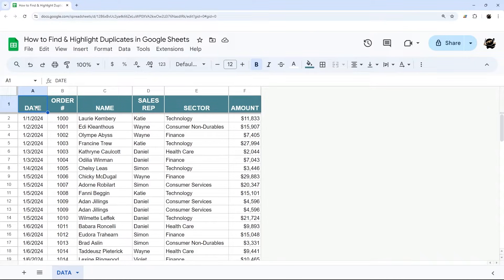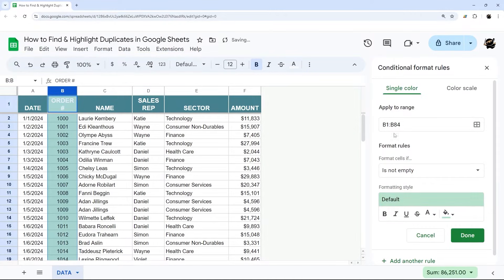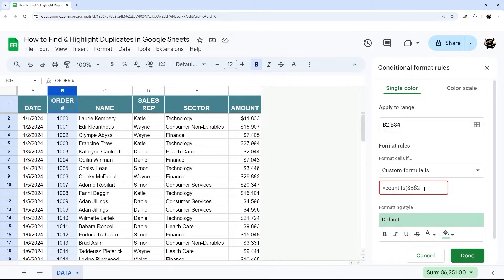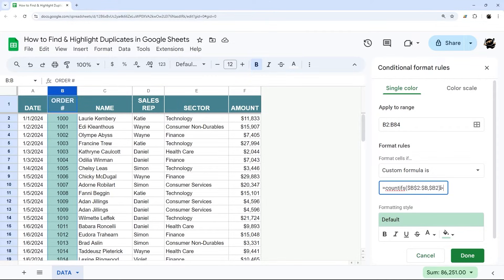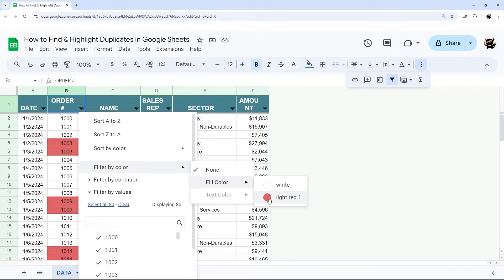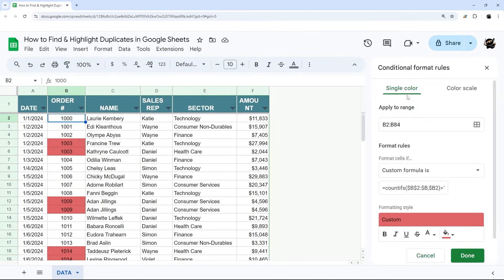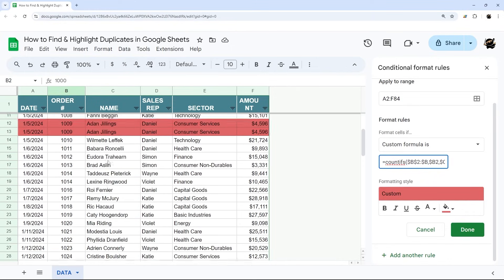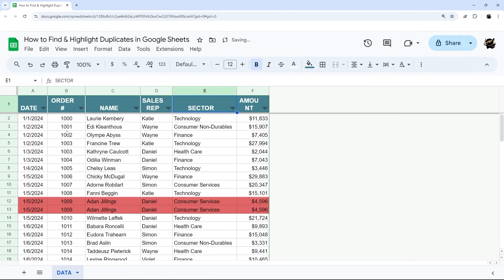How to Find & Highlight Duplicates in Google Sheets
In this video, I show you how to highlight & find duplicates in Google Sheets.